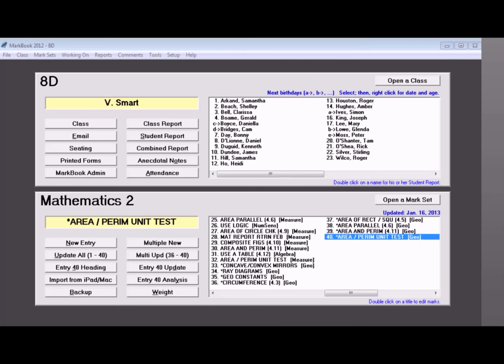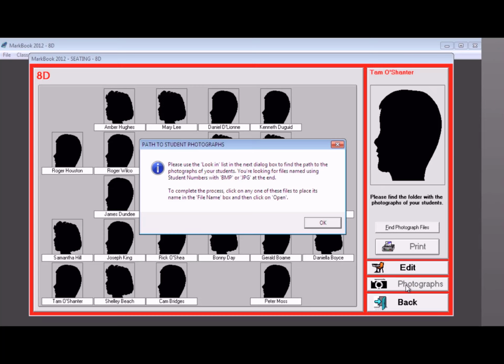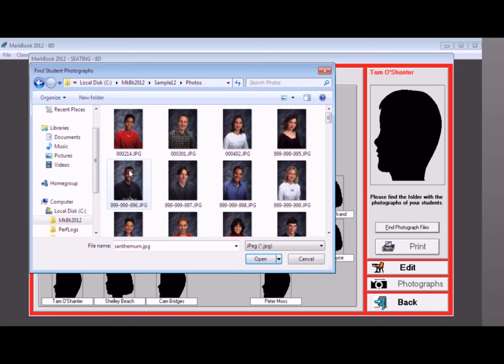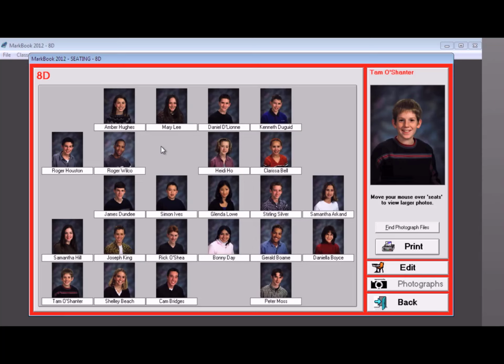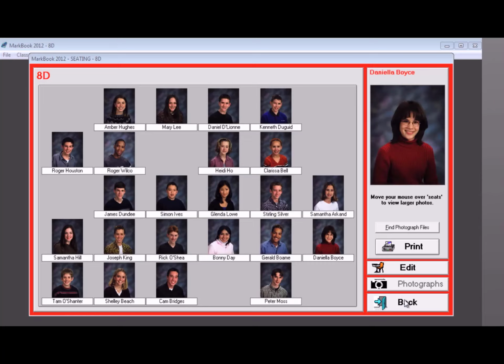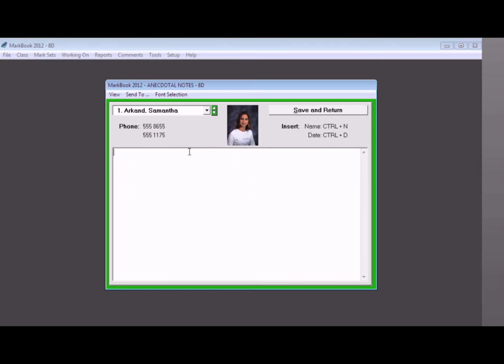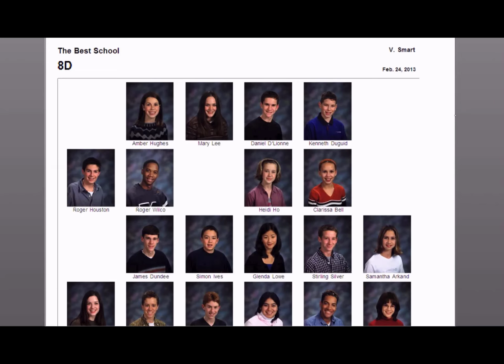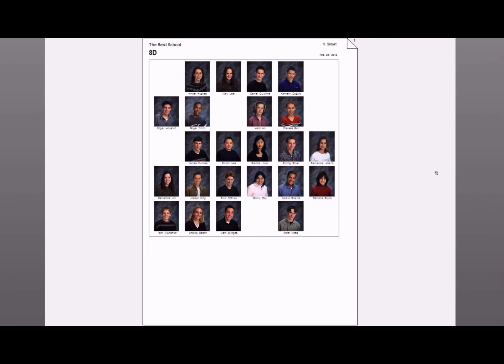MarkBook® For Windows Tutorial: Printout Photo Seating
How to printout seating photographs in MarkBook® For Windows.